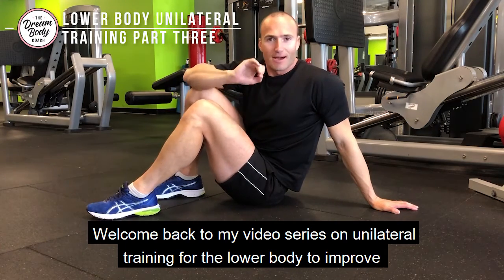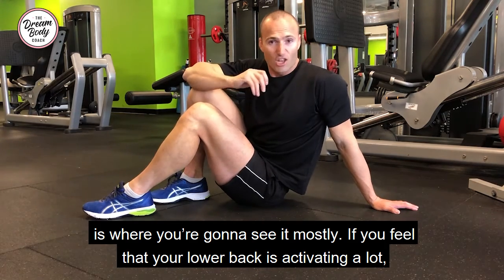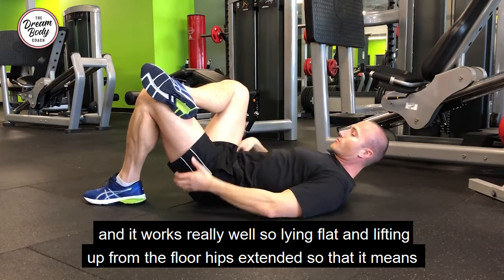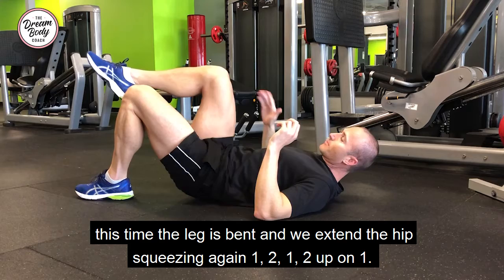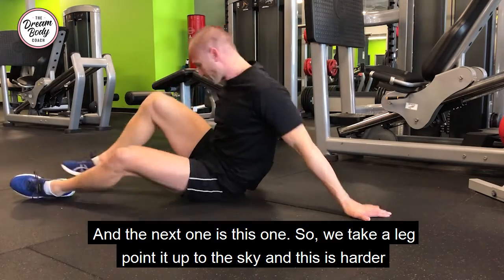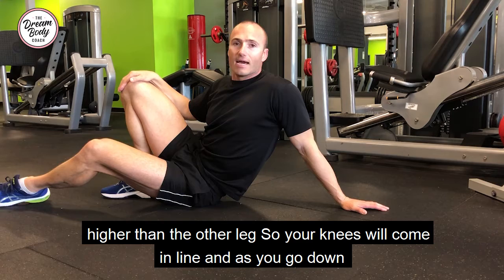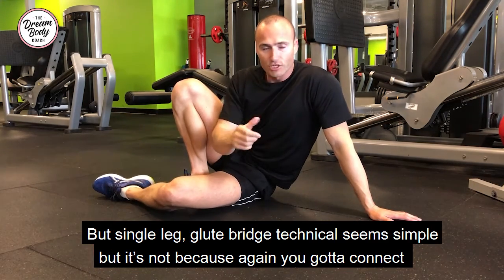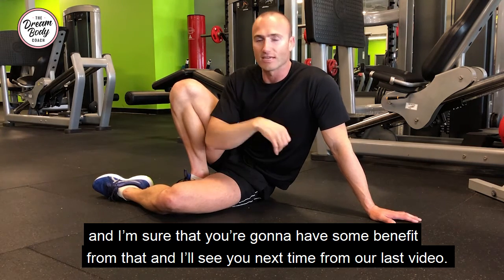Part 3 - Lower Body Unilateral Training